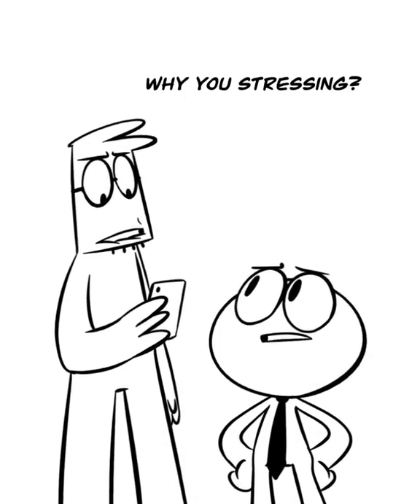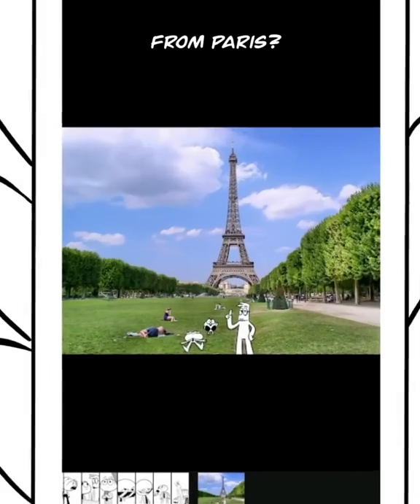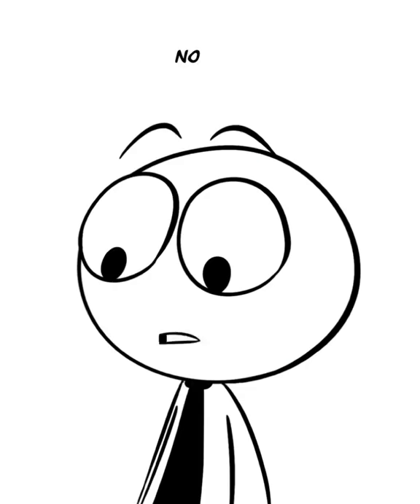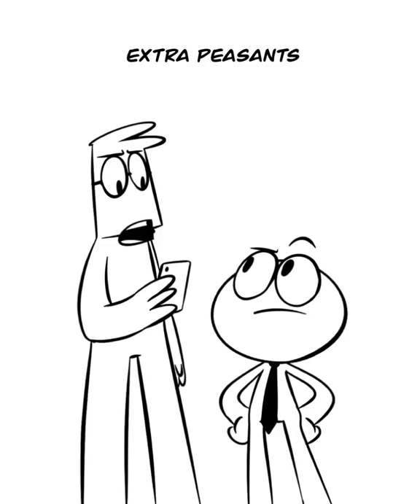EPIK PHOTO EDITOR SAVES THE DAY!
What I animate with:

Software: Rough Animator

Equipment: iPad Pro 11"